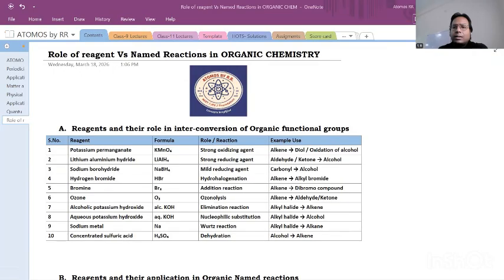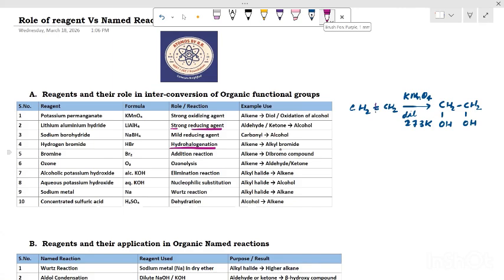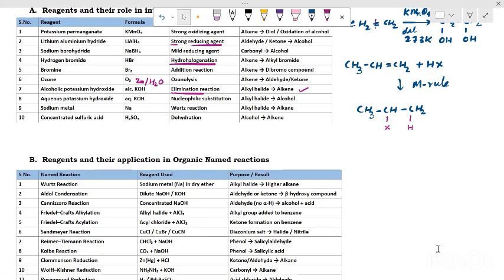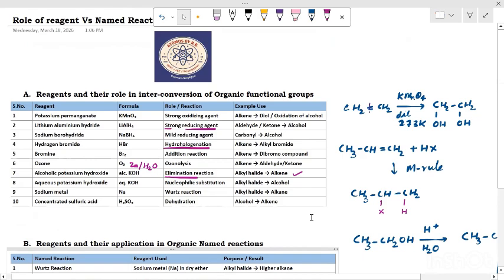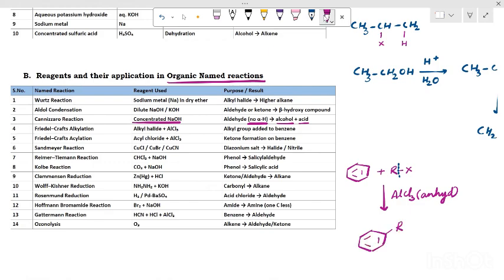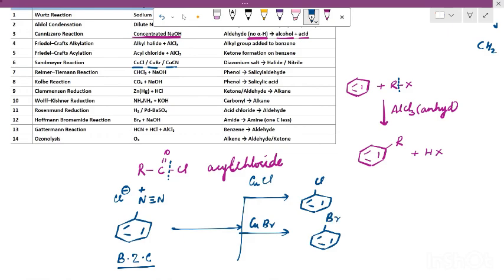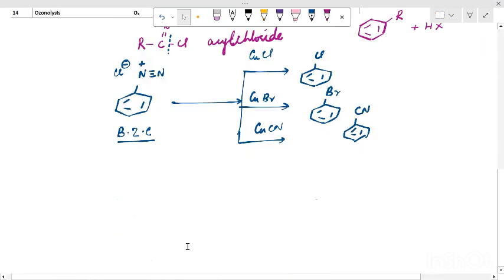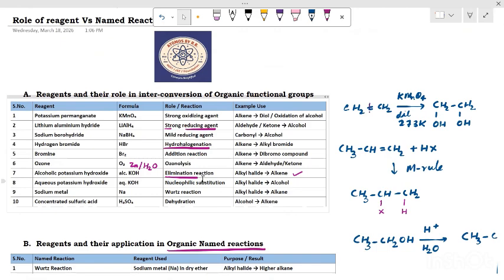🧪 Reagents vs Named Reactions: Samjho Organic Chemistry ka Core!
📚 Role of Reagents vs Named Reactions in Organic Chemistry

Organic chemistry ko samajhne ke liye do cheezein bahut important hoti hain — Reagents aur Named Reactions 💡

🔬 Reagents ka Role:
Reagents wo chemicals hote hain jo reaction ko drive karte hain. Ye decide karte hain ki molecule me kya change hoga — oxidation, reduction, substitution ya elimination.
👉 Example: KMnO₄ oxidation karta hai, LiAlH₄ reduction karta hai.

⚗️ Named Reactions ka Role:
Named reactions ek complete pathway ya mechanism hota hai jiska naam kisi scientist ke naam par hota hai. Ye batata hai ki specific reactants + reagents milkar kaise product banayenge.
👉 Example: Aldol condensation, Cannizzaro reaction

🎯 Difference samajhne ka simple tareeka:
Reagent = “Tool” 🛠️
Named Reaction = “Complete Process/Recipe” 🍳

💥 NEET/JEE ke liye tip:
Reagents ko individually samjho + Named reactions ko mechanism ke saath yaad karo = Concept strong + questions easy!